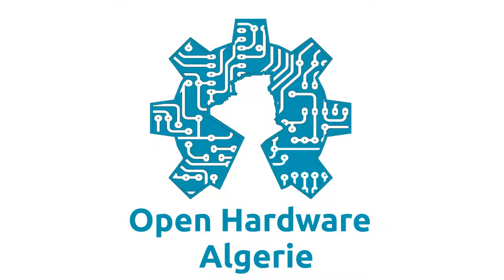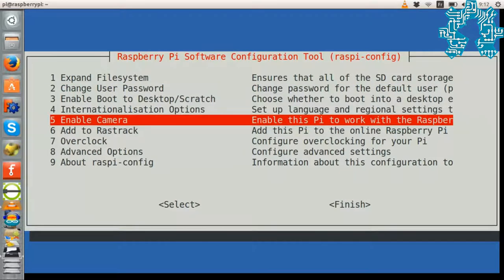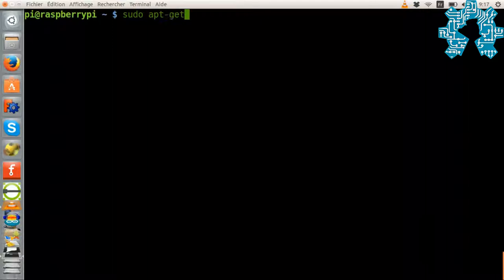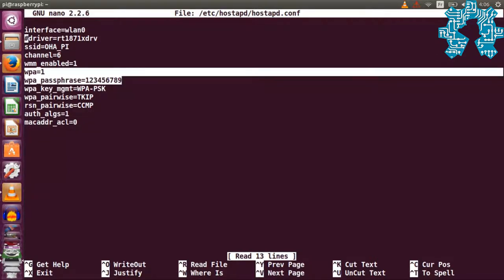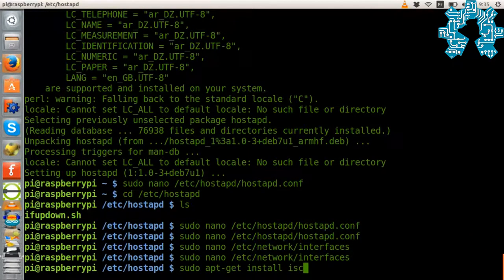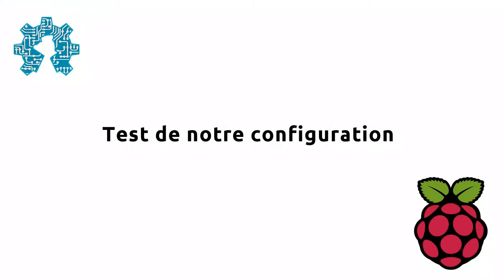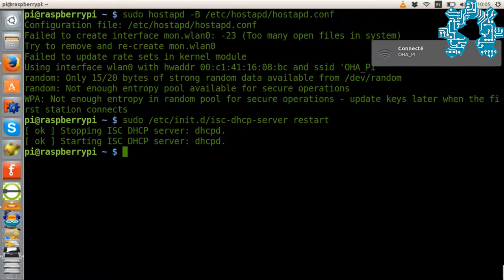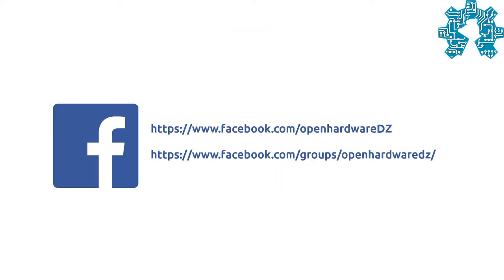Comment configurer sa Raspberry Pi en un point d'accès Wifi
Cette vidéo montre comment mettre en place un point d'accès Wifi en utilisant une Raspberry Pi.